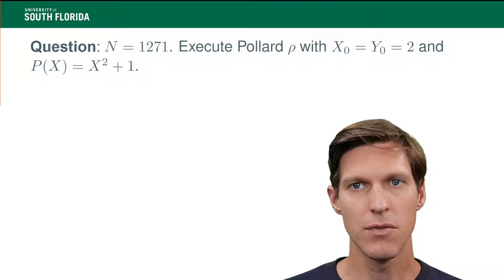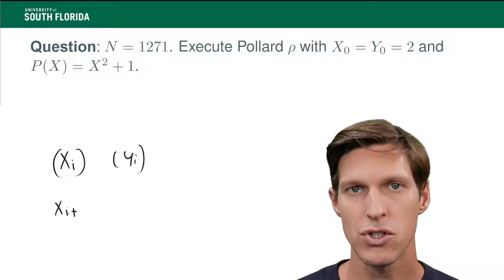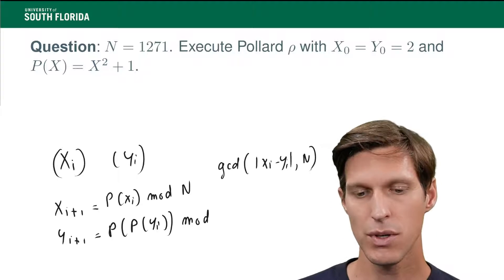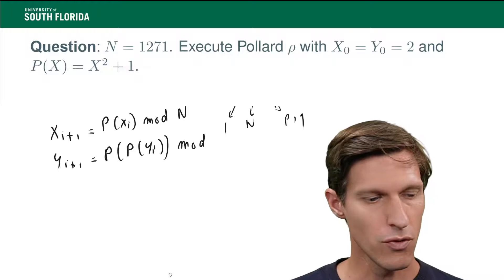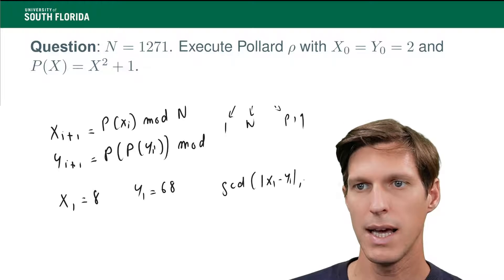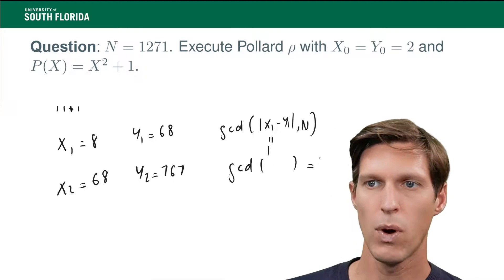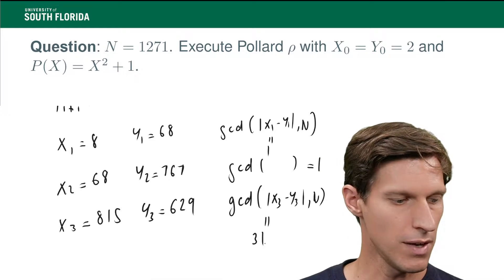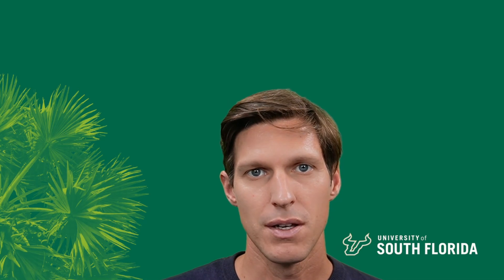How to use Pollard's rho method for factoring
In this video, you will learn how to factor an RSA modulus by using Pollard's rho method.